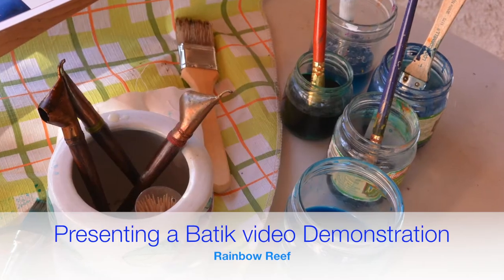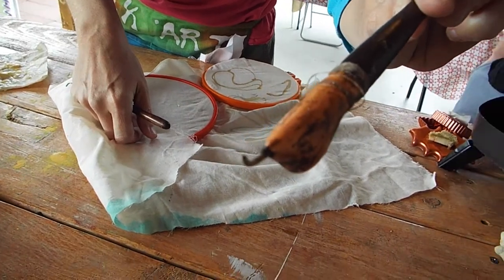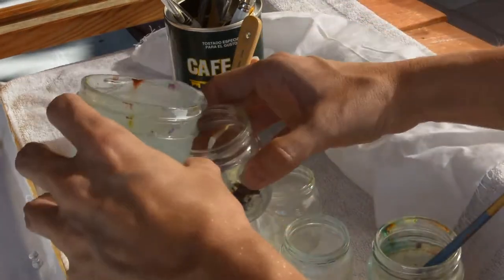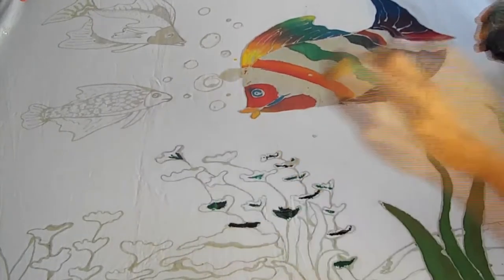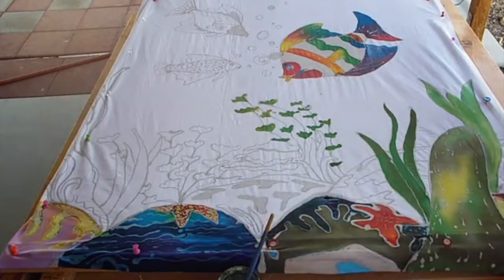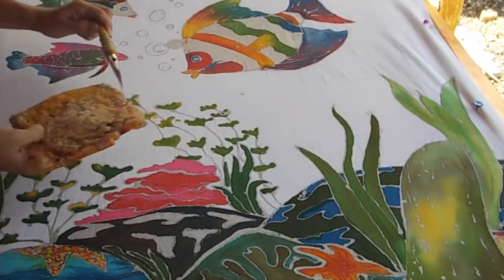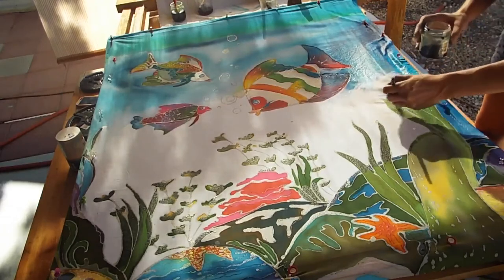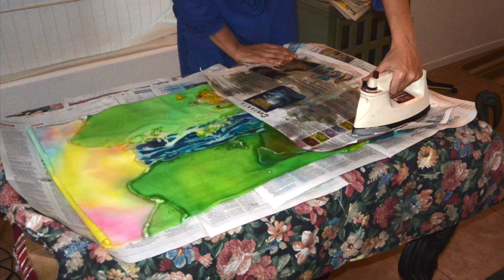Batik Rainbow Reef | Artist Jamie Schab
In February, the Arts & Culture Division hosted a wonderful showcase of art in our Library from local artist Jamie Schab. Jamie is a Batik artist, which is an ancient technique of  decorating cloth using wax and dye.

Jamie put together this incredible video which details her artistic process in creating one of the pieces that we had on display. Jamie sells originals and prints of her art and can be reached at . Thank you for sharing your beautiful art with our community Jamie!